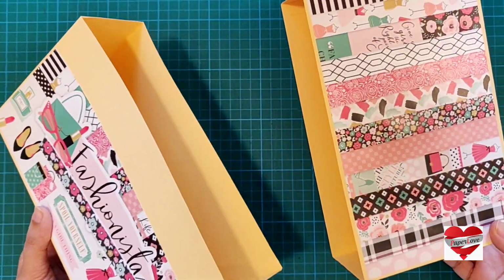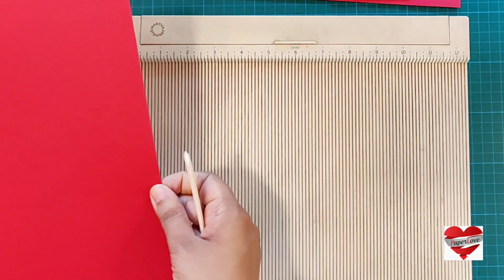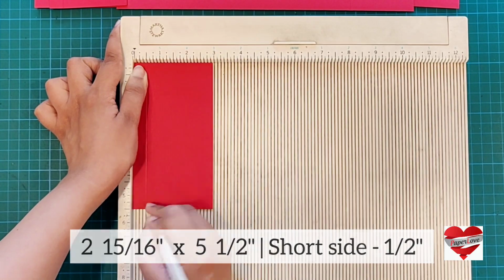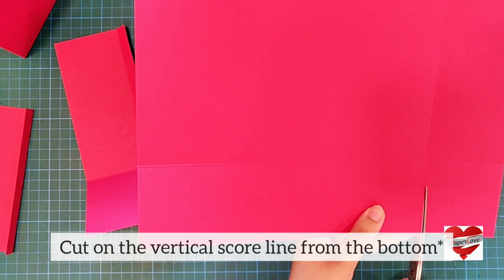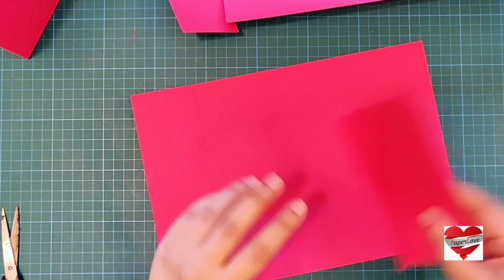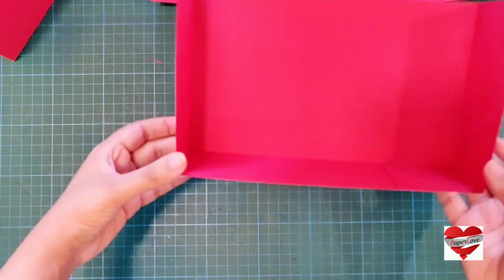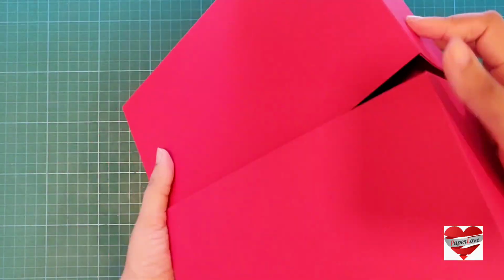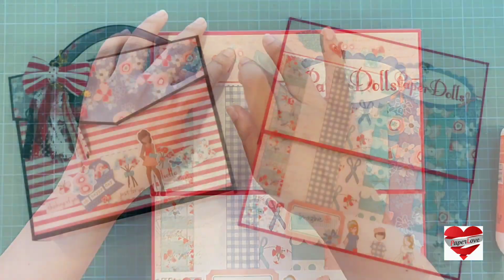Tutorial: Box for the Purse Album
PLEASE NOTE: THIS TUTORIAL IS FOR PERSONAL USE ONLY.

Hi everyone!
Thank you for giving so much love to my Purse Album Tutorial! ❤️
As requested, here's the tutorial for the box to store the Purse Album 😊
Please share your feedback or any questions you have in the comments below.